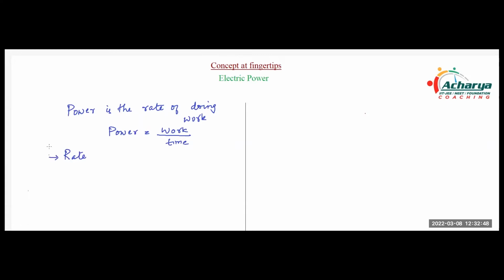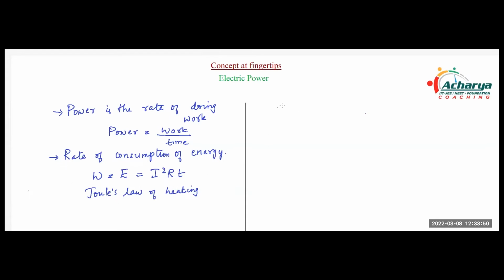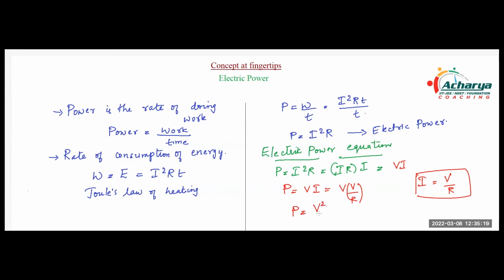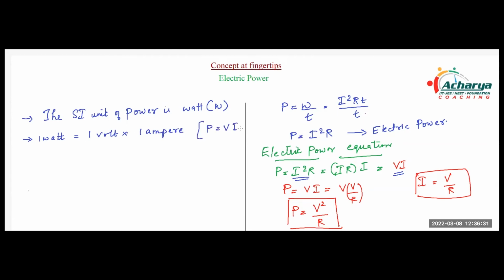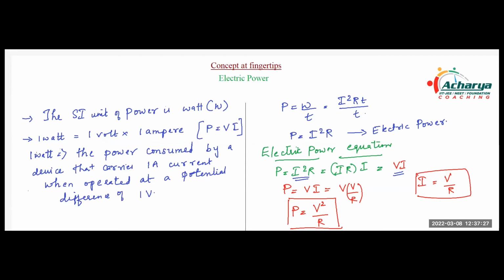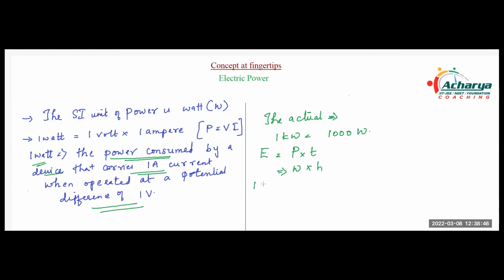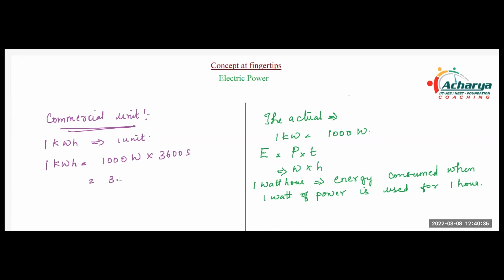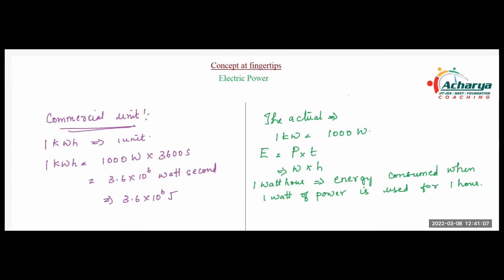Class 10 Physics Ch 3 | Electricity - Electric Power